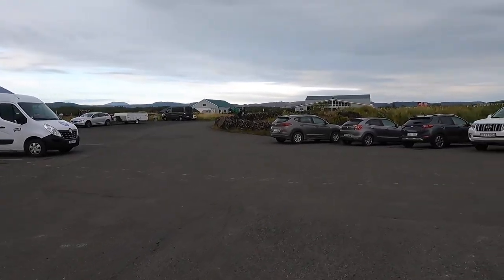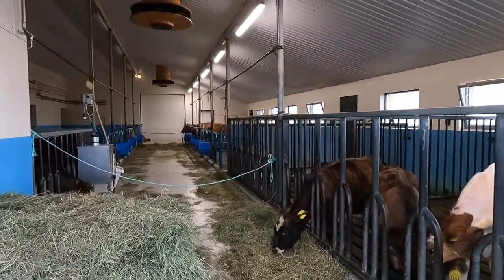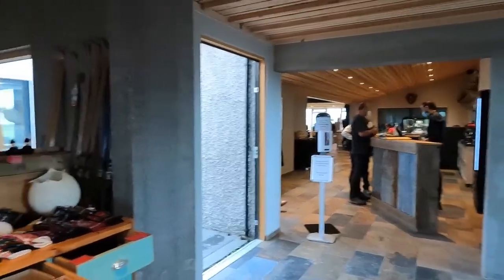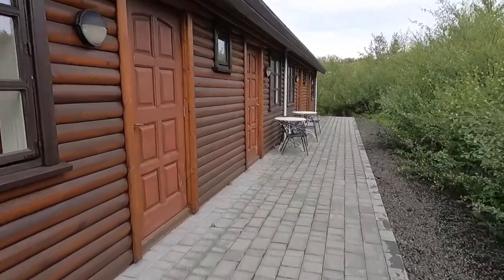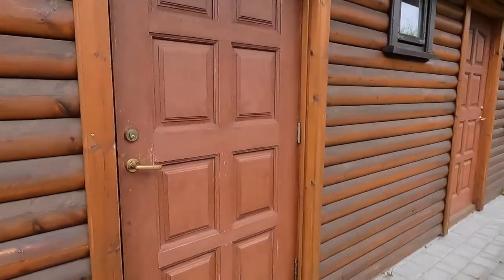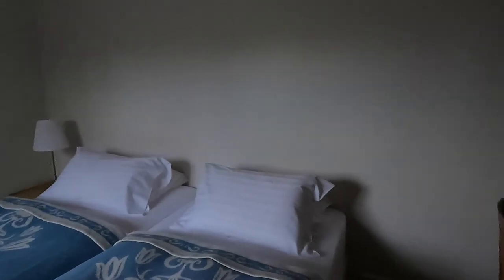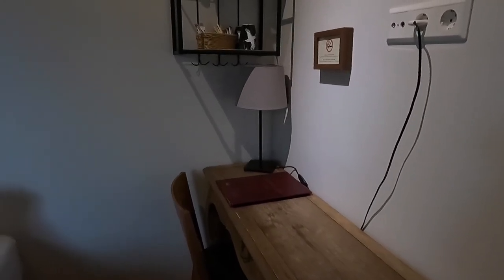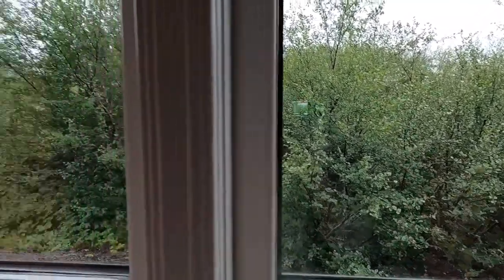Vogafjós Farm Resort in Mývatn, Iceland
Vogafjós Farm Resort is a great base for exploring the sites in the Myvatn region. It has a nice restaurant that serves a great breakfast and dinner. The restaurant serves homemade local food. This is a farm and you can basically watch the cows on the farm and get a good view of Mývatn lake.

✅ In case you are interested in my Iceland Ring road itinerary, you can check it out at

✅ I am the owner of all video content on this channel. Filmed with a GoPro camera.
✅ Do you need gear for your travel adventures?

✅ Do you need some good music for your social media content? You can get a free 30-day trial by clicking